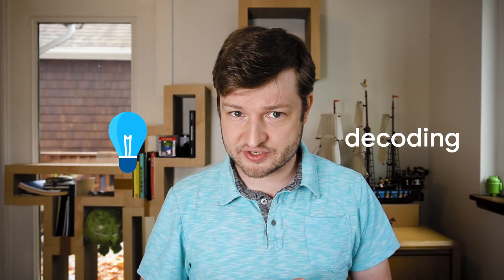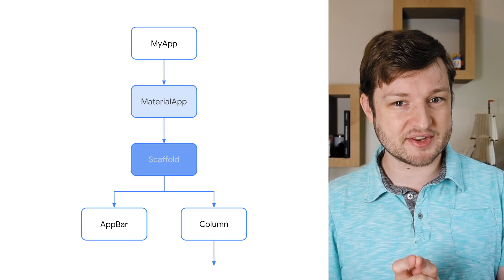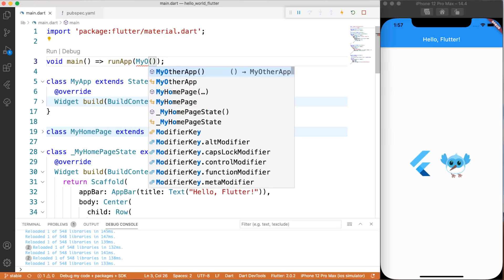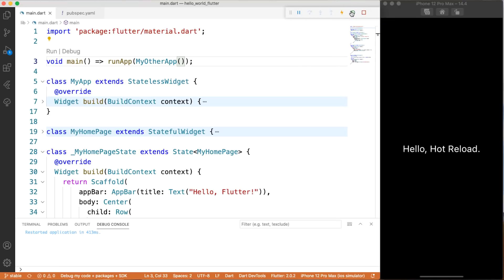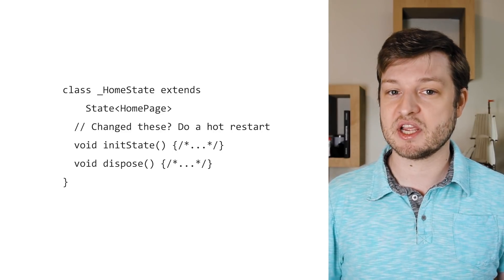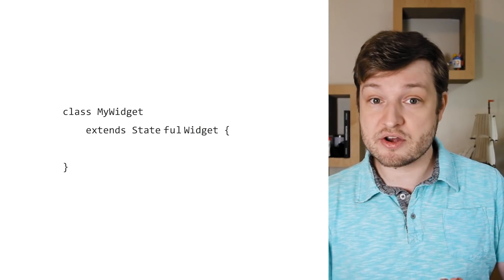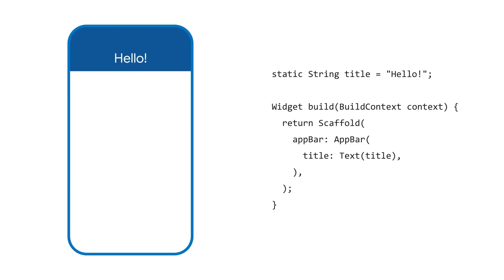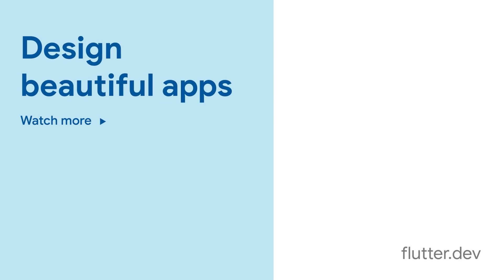Hot reload?! | Decoding Flutter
We all know and love Flutter's Hot Reload, but why does it sometimes seem like hot reload isn't working? Learn how hot reload works, and when a hot restart is necessary instead!

Leave us suggestions for code to unravel in the comments below!